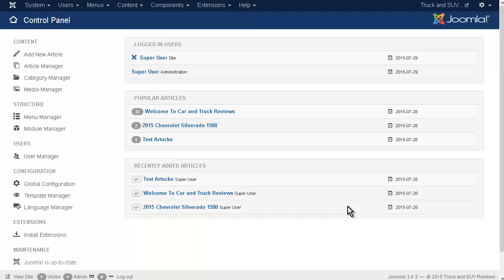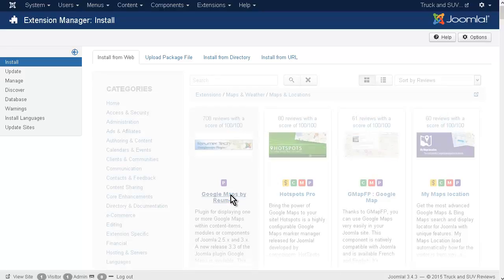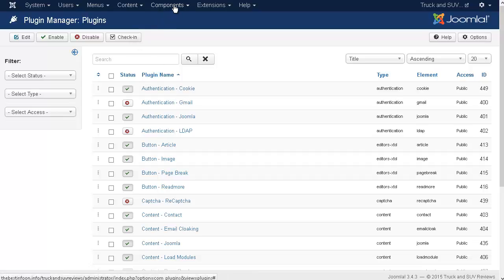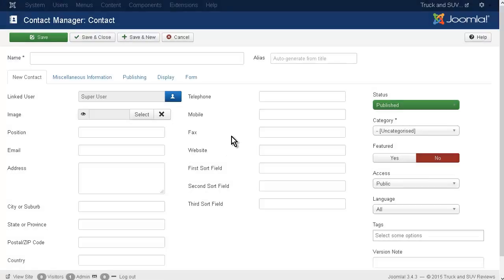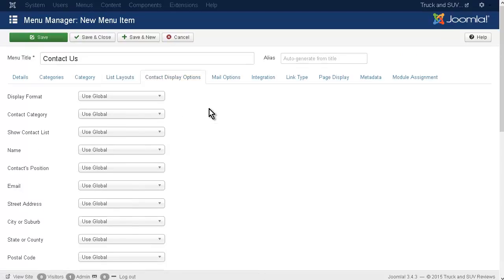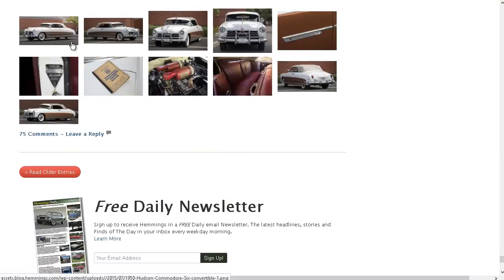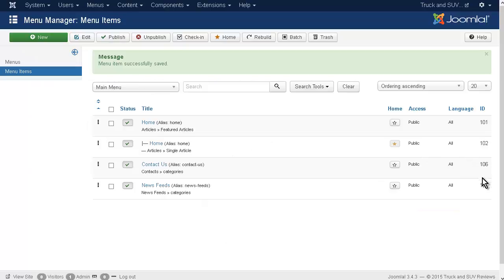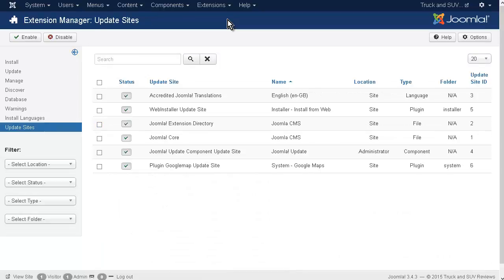Joomla components and extensions